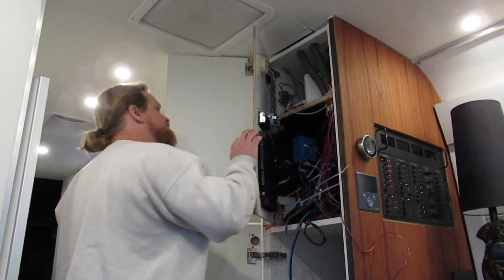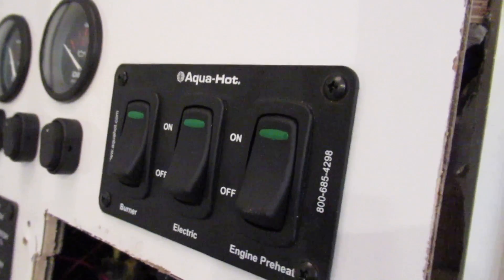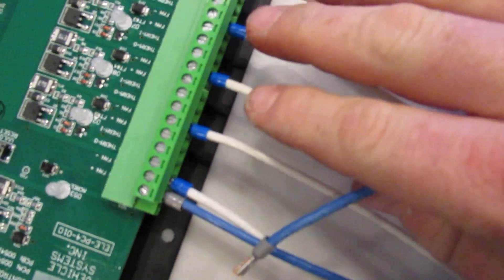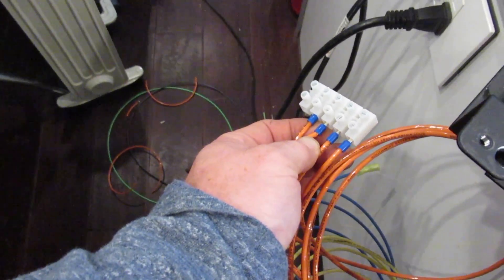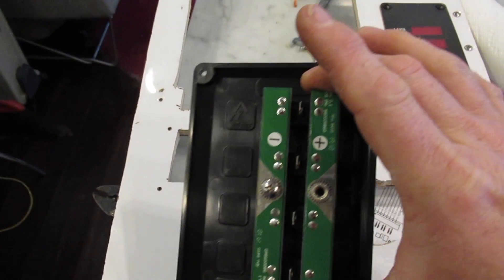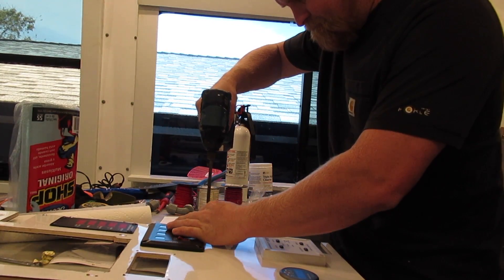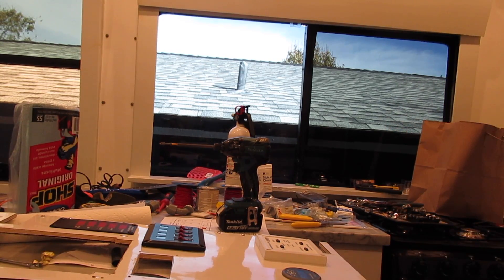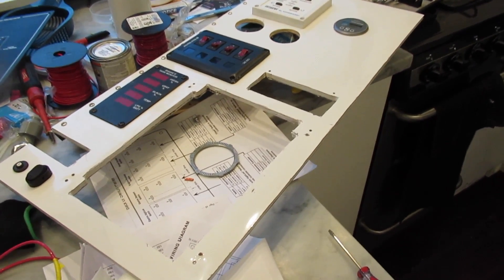Aqua Hot 12 volt DC Power RV endless hot water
Aquahot boiler heating system getting the 120VAC line and 240VAC lines started and dive in the Electronic Control module for the system. also cut a hole and run the aquahot wiring harness.